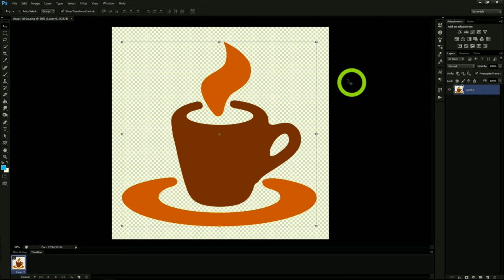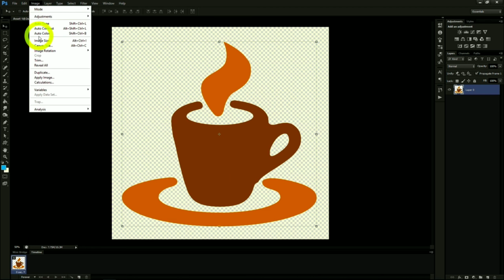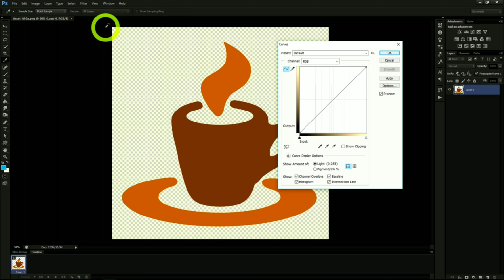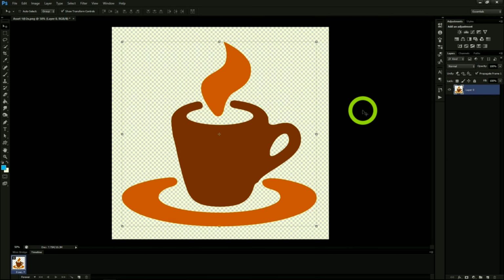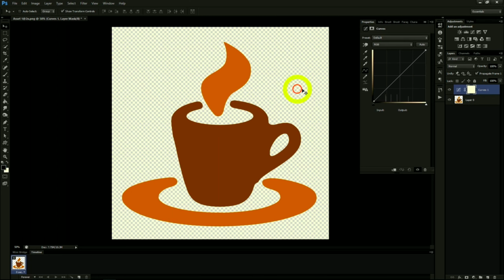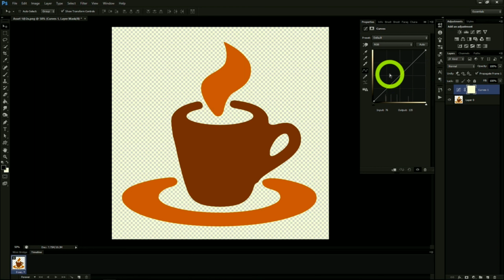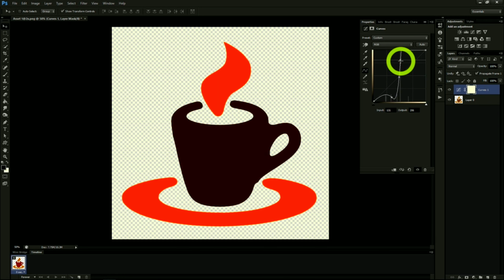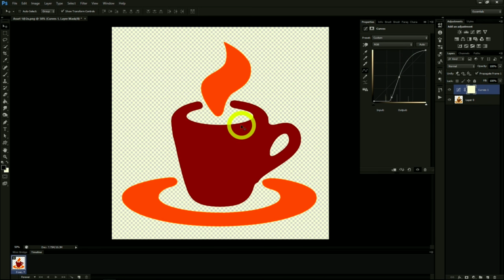Using Curves In Photoshop For Better Lighting And Color | Pro photoshop | video 1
hello viewers,
                       in this video you will learn about Using Curves In Photoshop For Better Lighting And Color  in pro photoshop editing